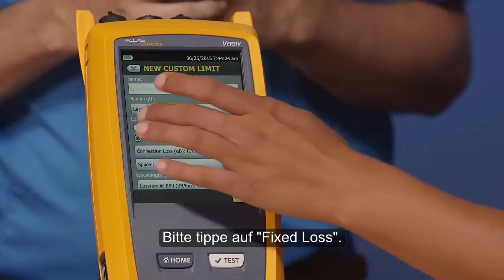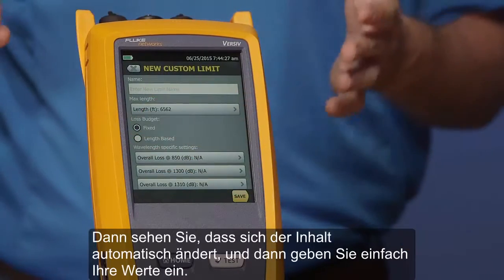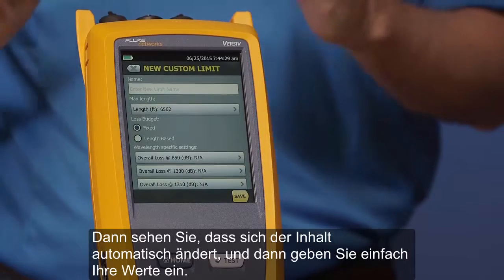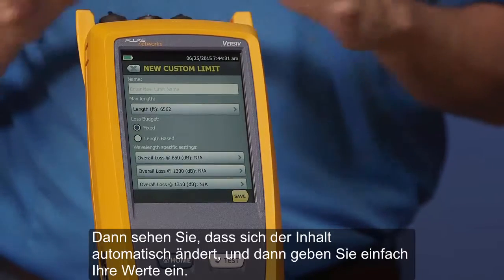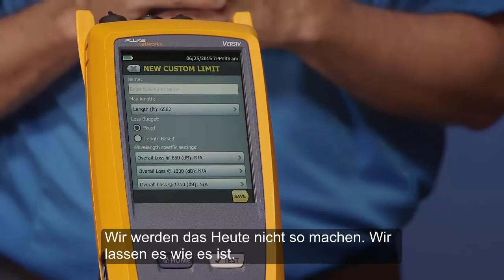03 CertiFiber Pro™ - Einstellen 2.Teil: By Fluke Networks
Einstellungen beim CertiFiber Pro™ - drittes von fünf Videos